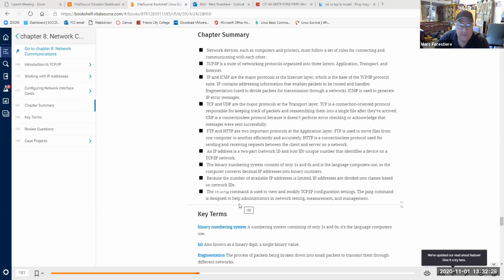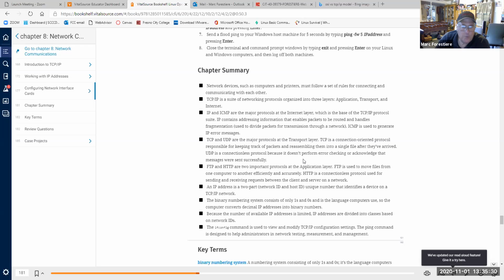CIT40 - Linux chapter 8 - Review A